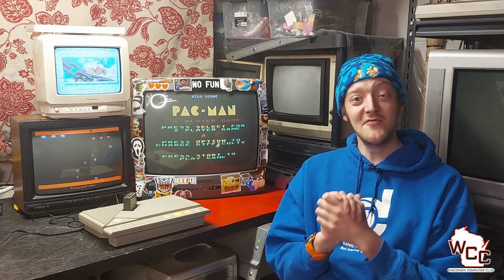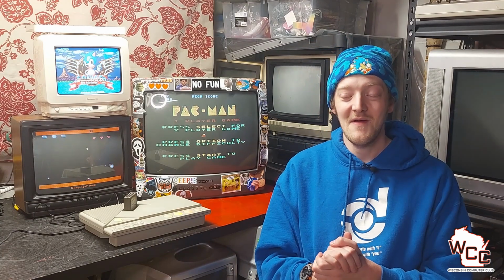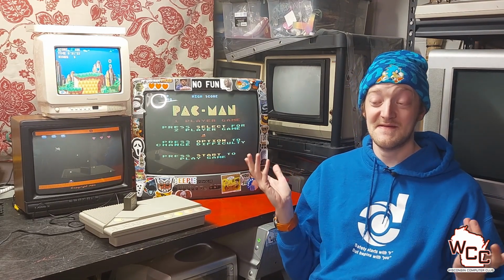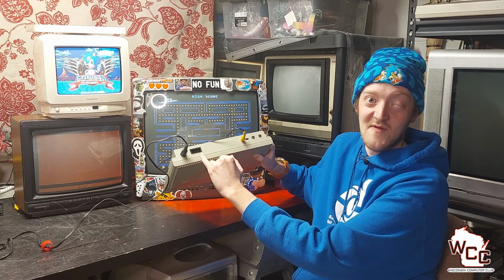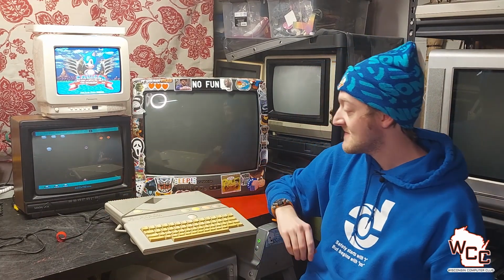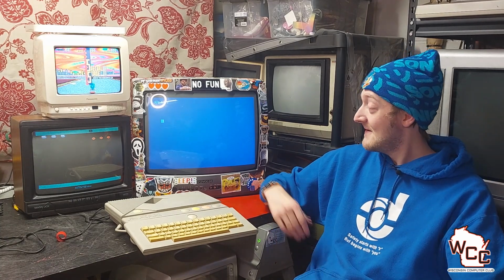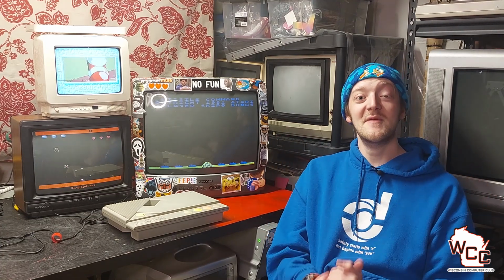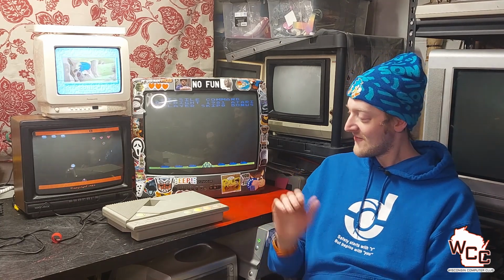Maklaar's Minute: XEGS2!?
The impeccable Maklaar returns from the WCC (Wisconsin Computer Club) headquarters to chat with us about ANOTHER awesome device that will be available to play at upcoming gaming events!!  Check out EVERCON at evercon.org for more details!!